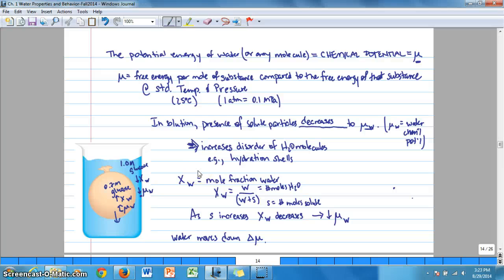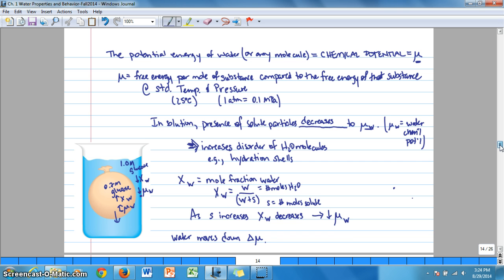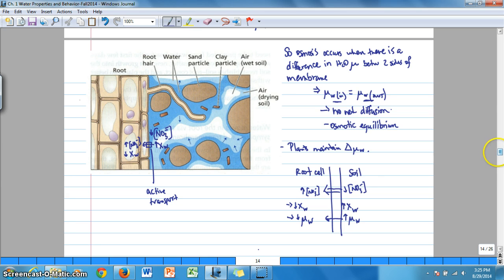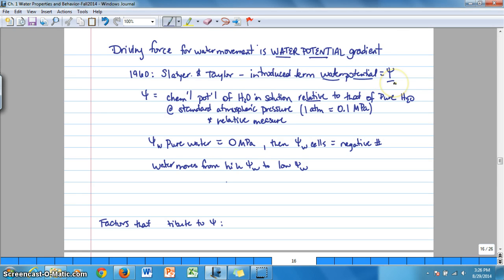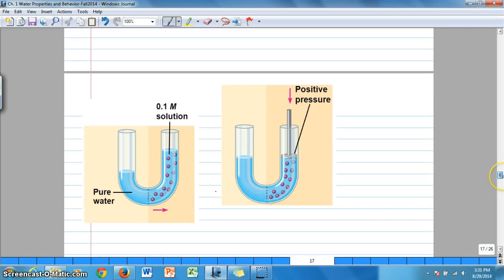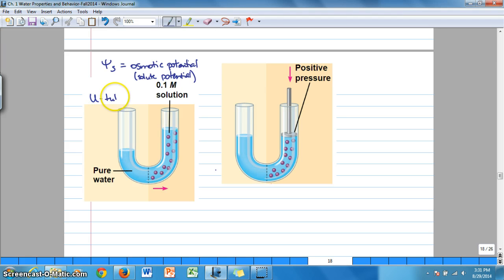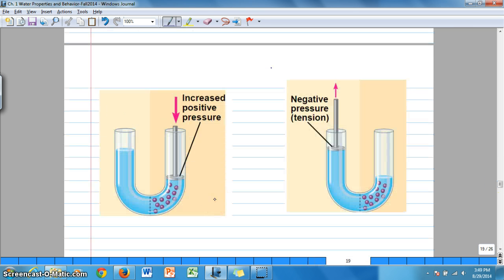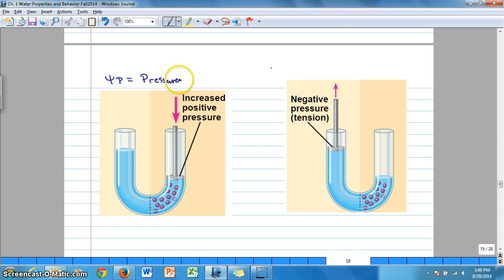Ch. 1F Water Potential, Osmotic Potential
An explanation of water potential as a measure of the chemical potential of water; review of osmotic potential as aone of the two main factosr determining water potential